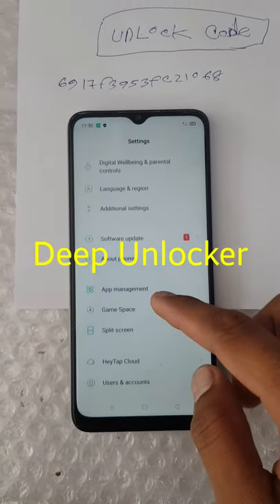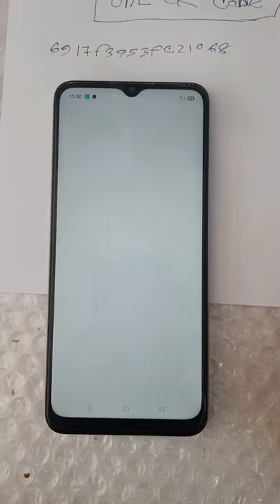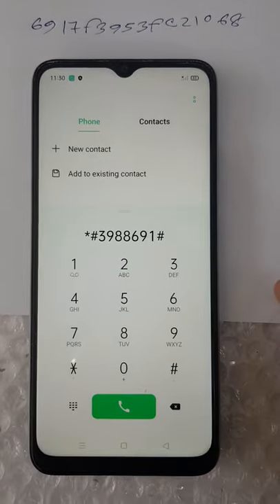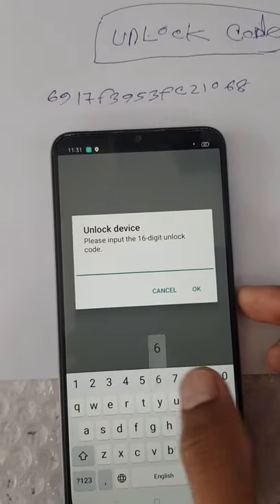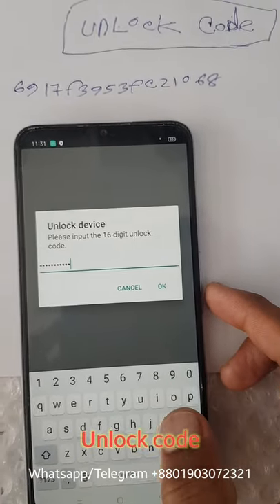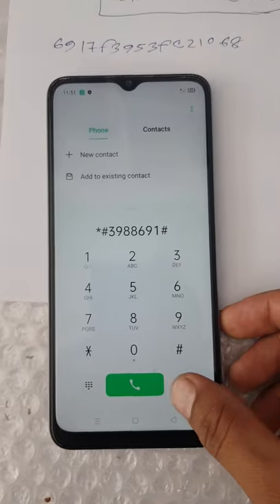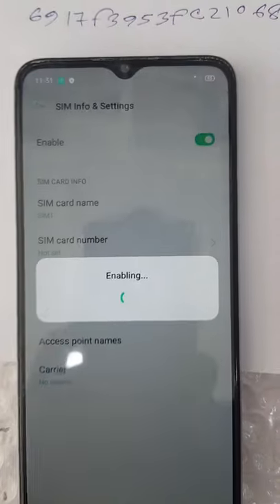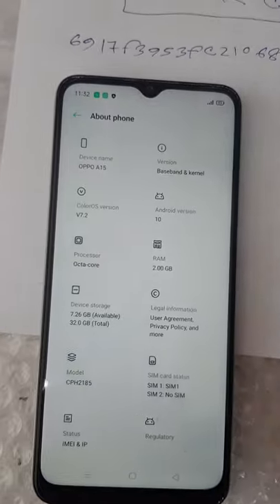Oppo Phone network Unlock 16 Digit Code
In this video, I will show you how you can unlock Oppo Network Lock.  Also known as Carrier Lock, SIM-Lock, Network Lock, Master Lock, and Subsidy Lock.  That phone is restricted by the service provider of a specific country or network Which means you cannot use another carrier SIM.
  If you want to switch to another provider but keep your existing handset, you may need to unlock the carrier.  Each phone has a different unlock code.  To get a network to unlock code for any of your Oppo models and countries you need to provide an IMEI number (15 digits unique number).

  Network Unlock Code (NUC), sometimes called NCK (Network Control Key) Code or NUP (Network Unlock PIN), lets you unlock a mobile phone from its original network.

  Does factory reset remove network lock?
 The network lock will be reactivated after a factory reset Which means that your network lock is not removed after a factory reset.

  If you use certain techniques, you will know if the device's network is locked.

* Simply insert a sim card from another carrier. You will get a pop-up notification written "Network Locked".
So how you can unlock that network lock?

Step 1: Dial *#3988691#

Step 2: Put 16 digit unlock code.

Step 3: Click the " Ok" button.
Boom, your device successfully network unlocked. Now you can use any carrier sim card.  All Oppo mobile networks unlock the same process.

• Does factory reset will relock the network lock?
~No. After factory reset your phone will not be relocked again.